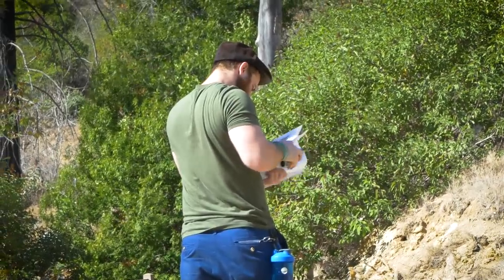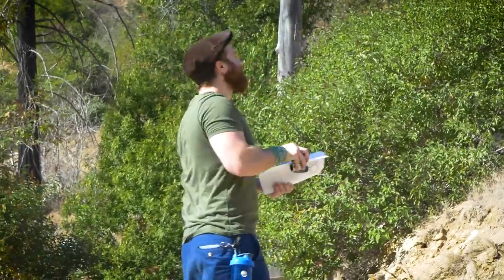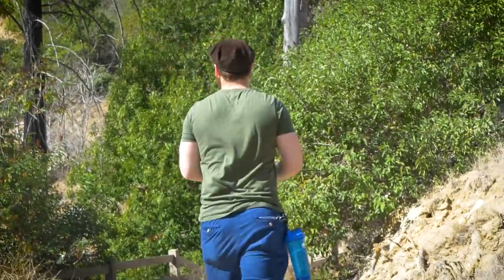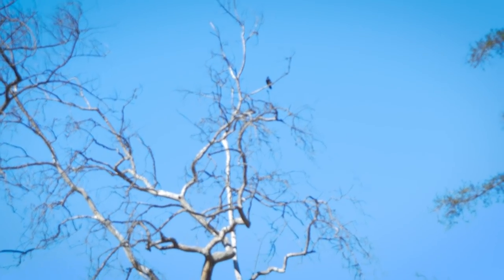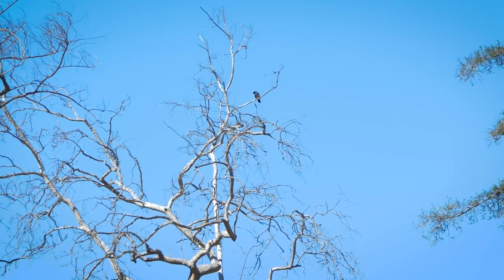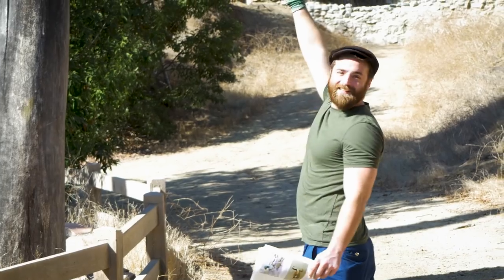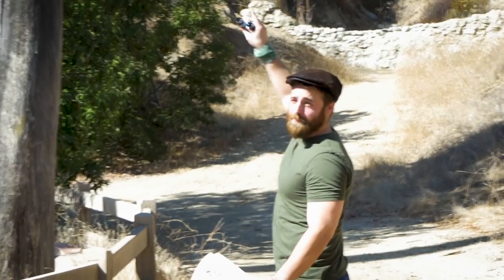Emma Approved - Birdwatching With BMart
Be more involved than ever before!

Emma Approved is a multi-platform series based on Emma, a novel by Jane Austen.
The series is developed by Bernie Su.

Written By - James Brent Isaacs
Executive Producer - Bernie Su
Executive Producer - Hank Green
Producer - Joanna Sotomura
Producer - Brent Bailey
Co-Producer - Jessi Wills
Co-Producer - Rachel Williams
Associate Producer - James Brent Isaacs
Editor - Julie Lew
Camera Operator - Julie Lew
Sound Recordist  - Rachel Williams